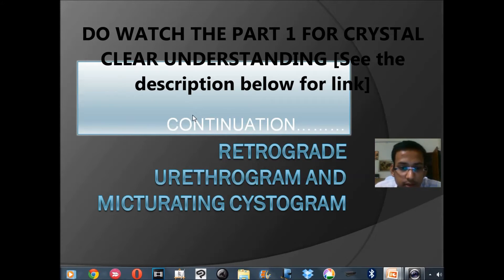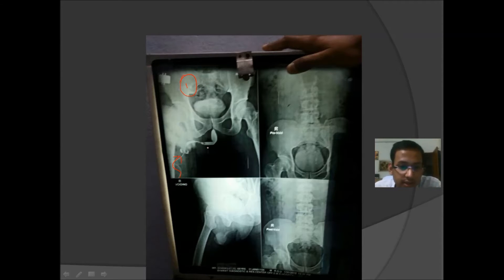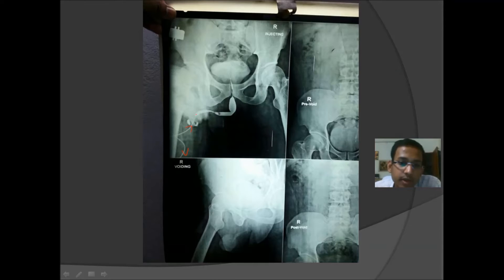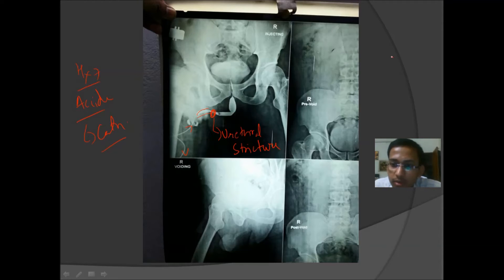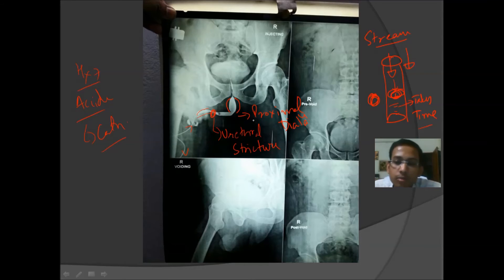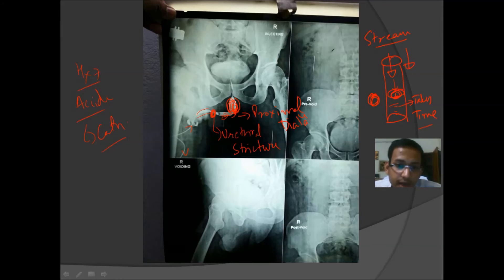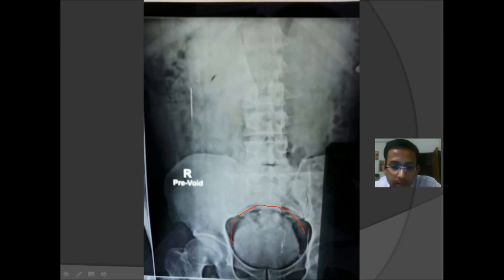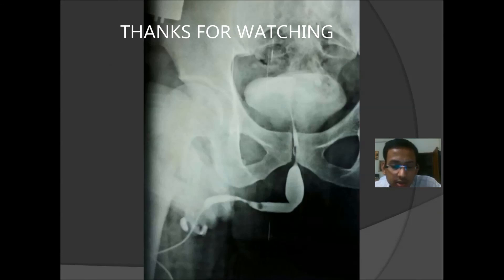RGU MCU [Retrograde Urethrogram and Micturating Cystogram] Case Interpretation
PLEASE WATCH THE FOLLOWING VIDEO FOR CRYSTAL CLEAR FOUNDATION FIRST, OF RGU - MCU, [ALL BASICS EXPLAINED]

Patient, A/26  with past hx of accident following long care of Catheterisation.